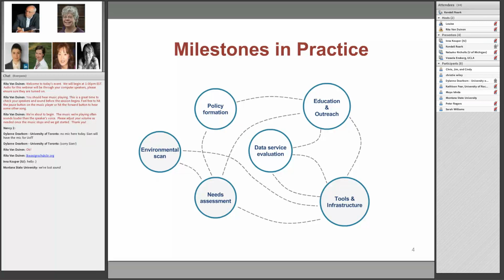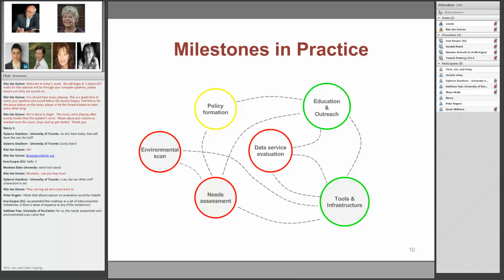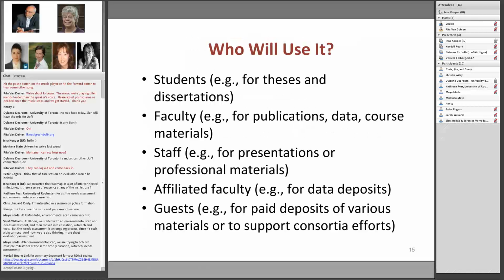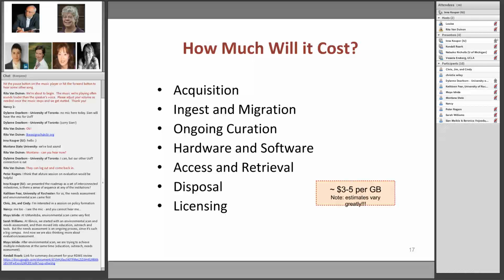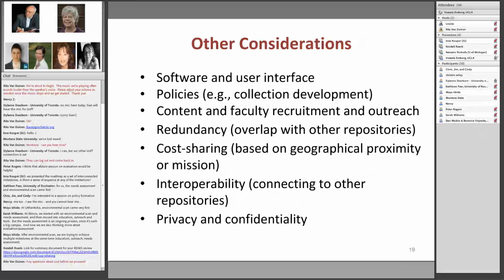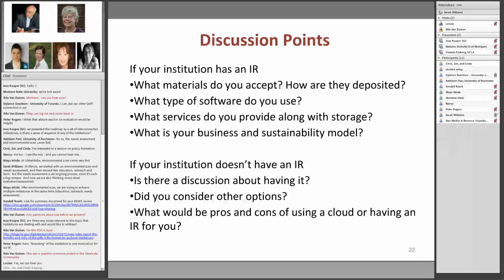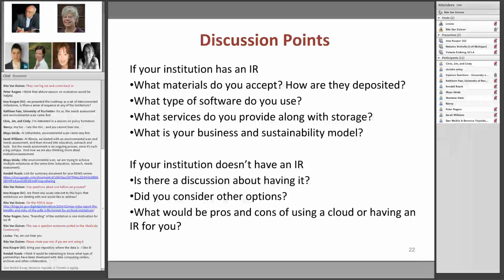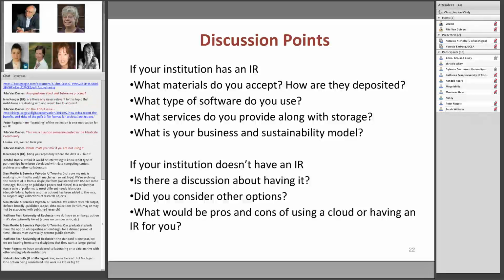E Research Peer Network and Mentoring Group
Digital Repositories - existing data curation options, including institutional and specialized data repositories.